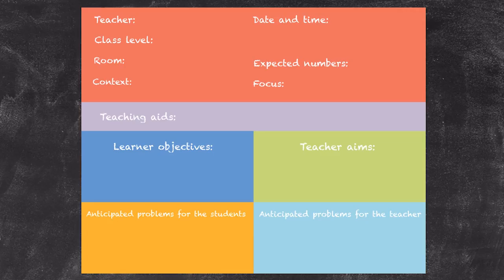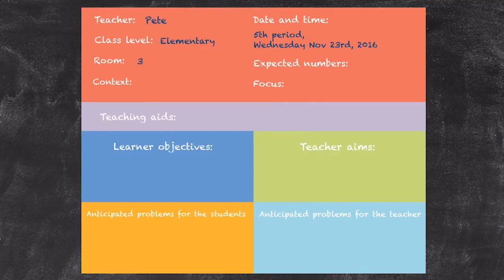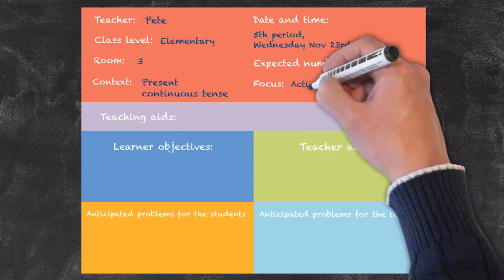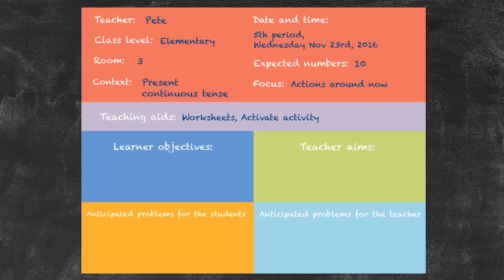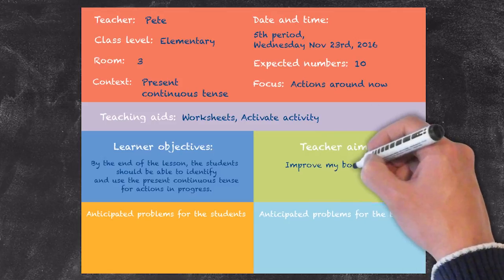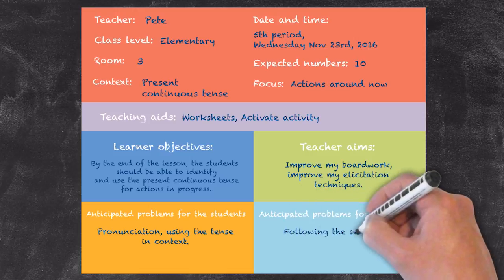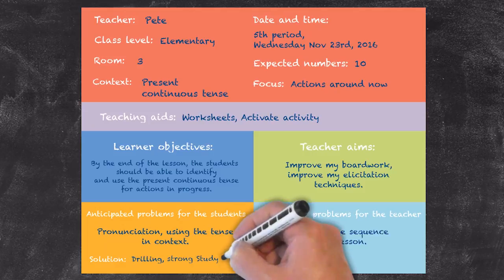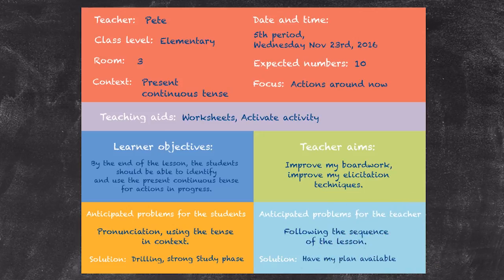Lesson Planning - Part 4 - Lesson Plan Example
This video is part of our Lesson Planning series. If you haven't watched the previous part, head to the full playlist here:

In this video, we construct a sample lesson plan for an elementary class focusing on actions around now using the present continuous tense. Watch the video to find out how to effectively construct a lesson plan for this scenario.